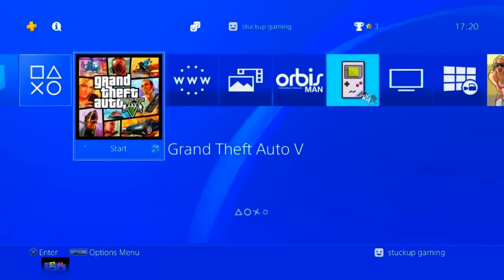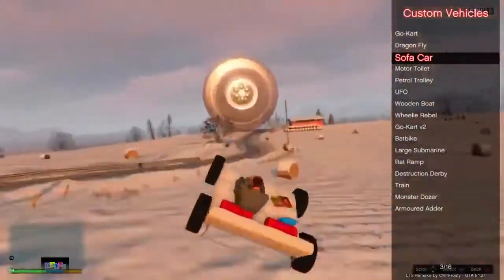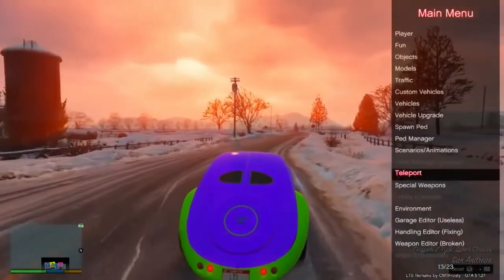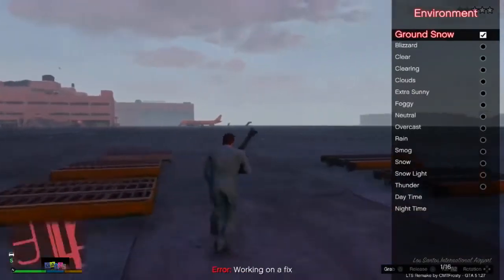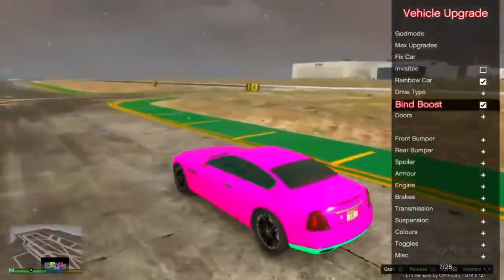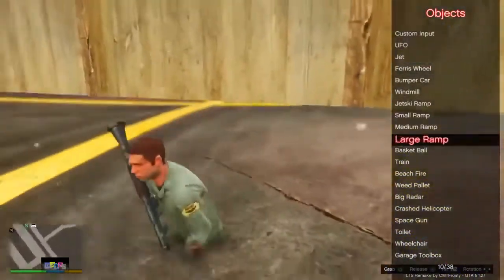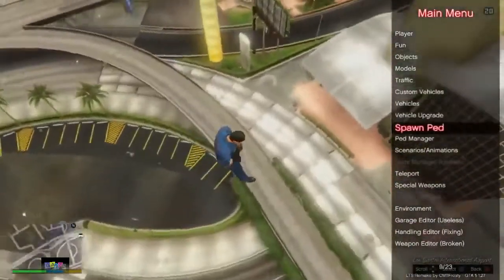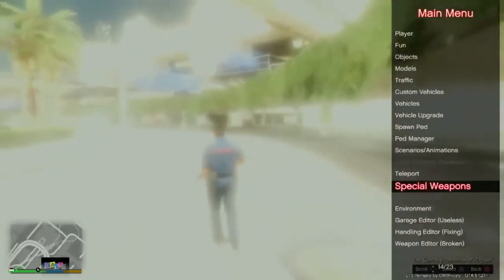Tutorial Gta 5 How To Install A Mod Menu Ps4 Xbox One Pc How To Install Mods No Jailbreak 2019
NEW GTA 5 ONLINE USB MOD MENU TUTORIAL ON PS4 XBOX ONE XBOX 360 PS3 1 46 NO JAILBREAK

Tags L321Xbox One JtagGta 5 Usb Mod MenuGta 5 Mod Menu Usb Xbox OneXbox One Usb Modding · Xbox One - Usb Mods Are Here You want to know how to install a GTA 5 USB MOD MENU NO JAILBREAK for XBOX 360 / PS3 / XBOX ONE and also PS4 in 2017, works on 1

 menugta 5 usb mod menugta 5 usb mod menu no jailbreakgta 5 usb mod menu ps3gta 5 usb mod menu ps4gta 5 usb mod menu xbox one
Gta 5 mod menu usb stick ps4 · xbox one gta 5 mod menu usb tutorial · GTA V Online Mod Menu/Hack NO JAILBREAK German/Deutsch easy to installShervaner
 pilotes linux samsung · Parents mode d'emploi le primeur · Expeditions a partir de l'icone de telechargement de bord · Ps4 gta 5 mod menu usb telecharger Gta 5 mod menu USB Ps4/Xbox 360/Ps3/Xbox 1 No jail break(NOT CLICKBAIT)Envy Shadow

How to us open · how to universal studios · gta 5 online usb menu xbox · how-to-upload-firmware-to-a-netgear-router-using-tftp · how-to-unbrick-a-linksys-router
GTA 5 USB MOD MENU PS3/PS4/XBOX360/XBOX ONE NO JAILBREAK DOWNLOAD [FREE/ONLINE/TUTORIAL] / 1
GTA 5 ONLINE USB MOD MENU TUTORIAL ON PS4/XBOX ONE/XBOX 360/PS3 NO JAILBREAK HOW TO INSTALL USB MODS

GTA 5 USB MOD MENU PS4 (NO JAILBREAK) (6  "GTA 5: Los Santos confirmed, 'most ambitious Rockstar game ever'" The latest Tweets from FTG Gaming (@FTG_Gaming1) HACKING KIDS ACCOUNTS WITH A GTA 5 MOD MENU ONLINE GTA 5 Funny Trolling | Golden Modz

VOICE TUTORIAL: How To Install & Use USB Mod Menus On GTA 5 (XBOX ONE & PS4) 2017, 2018

VOICE TUTORIAL 2019: How To Install & Use USB Mod Menus On GTA 5 (XBOX ONE, PS4,XBOX 360) How To Mod GTA 5 Online Without A Computer Host Your Own Money Lobbies + Unlimited RP GTA V Mods

 Now, me established the best gta 5 usb mods xbox 360 download How to Install GTA 5 Online USB Mod Menus on ALL Consoles Previous Previous post: GTA 5 Online: How To Install Mod Menu On Xbox One, PS4, Xbox 360, & PS3) | Latest Patch
How to use usb mod menu fortnite ps4 · fortnite mod menu ps4 no usb · fortnite mod menu ps4 download no usb · how to get a mod menu for fortnite ps4 no usb
Results for gta 5 usb mod tutorial xbox one
GTA 5 How To Install USB Mod Menus NO JAILBREAK PS3 OFW GTA 5 Mod Menu Tutorial V64 April 26 2018 U
Find great deals on eBay for gta 5 cash drop

GTA 5 MONEY DROP FOR PLAYSTATION 4

GTA 5 MODS - Cool Mod Menu - I GOT RAPED - (GTA 5 ONLINE MODS) · 4:37  Gta 5 how to be a modder · Pbezzle Baby 3 Años

Upgrade from Xbox 360 to Xbox One

Credit:

VapidHD